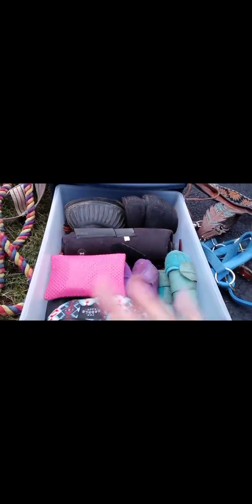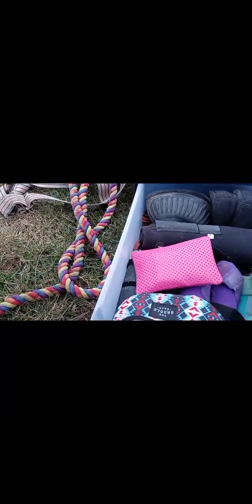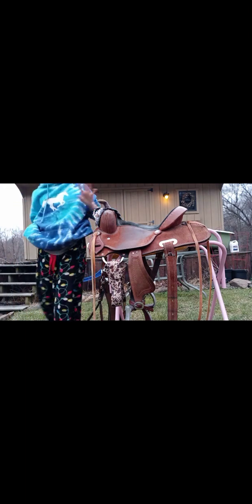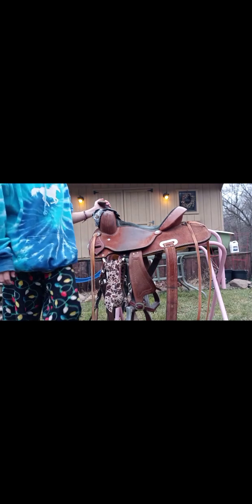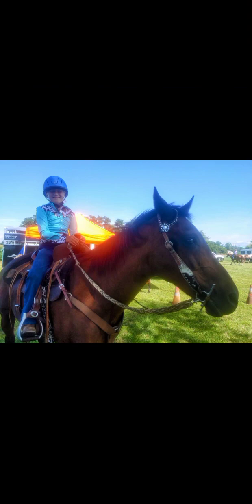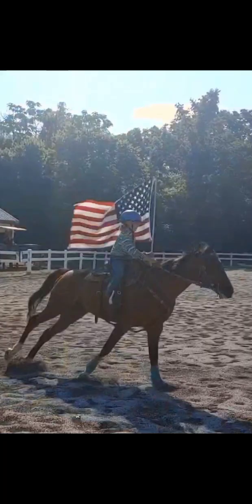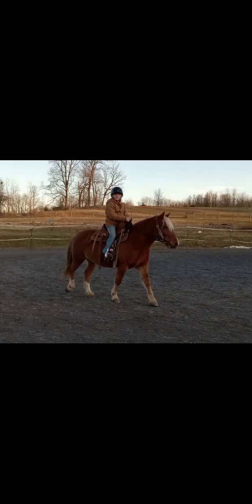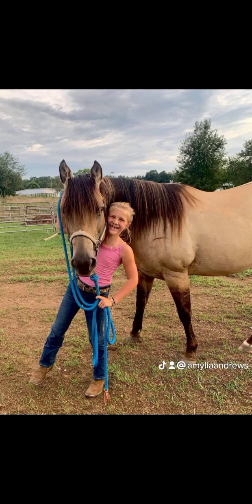come clean my trailer with me